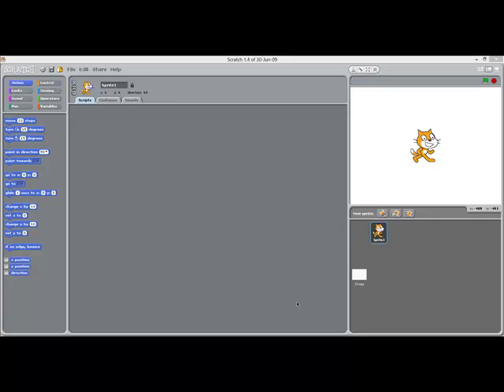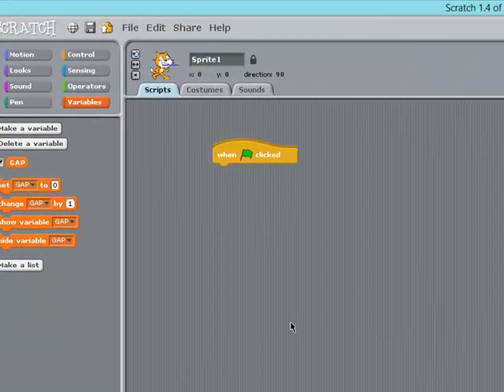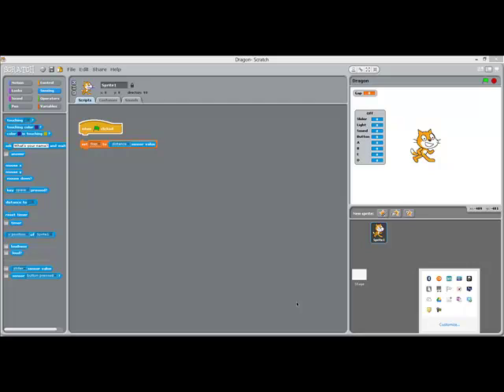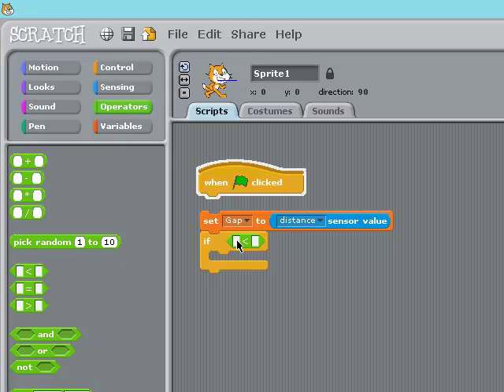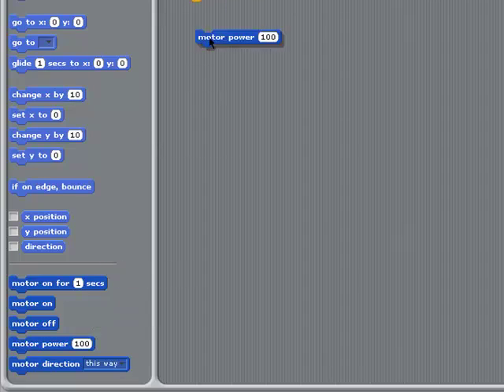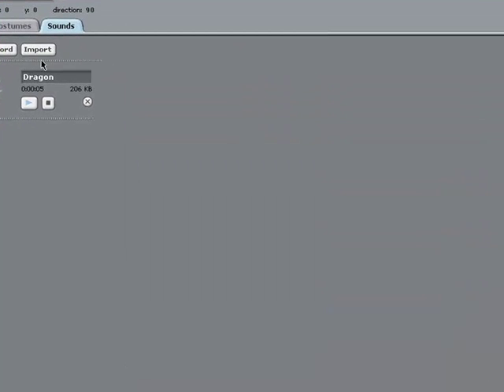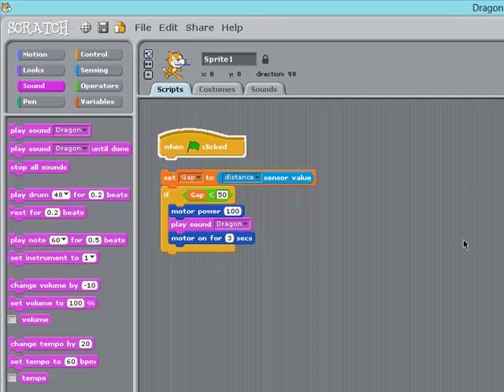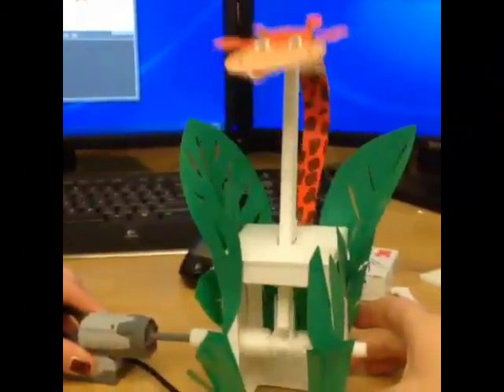Automata and Scratch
How control a lego motor and sensor with scratch